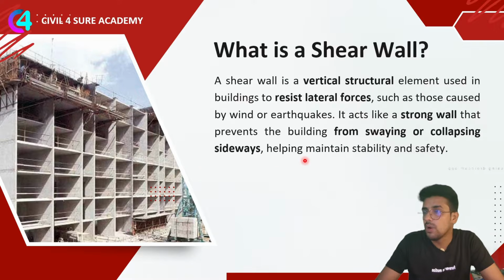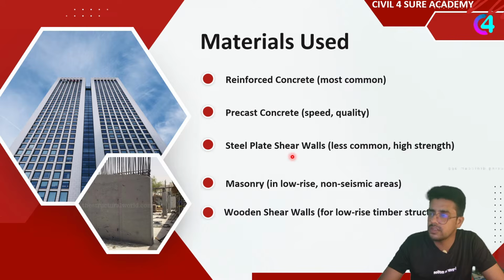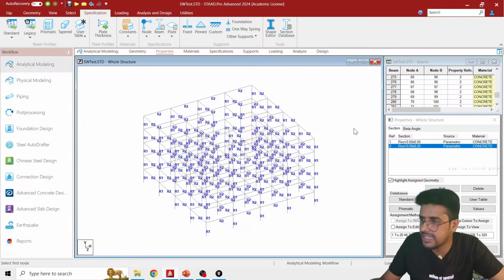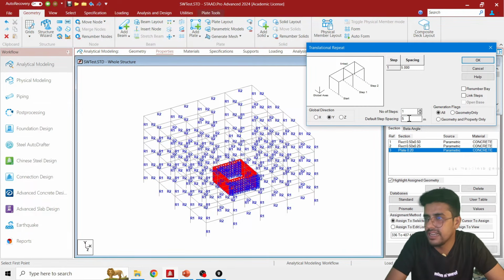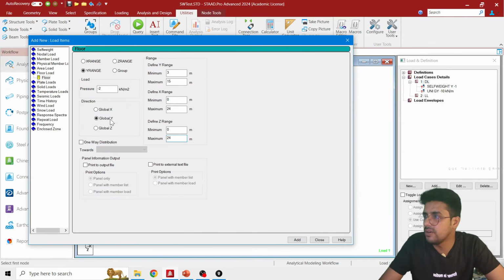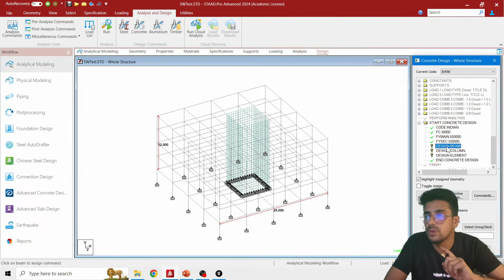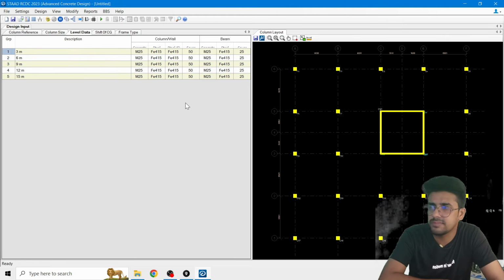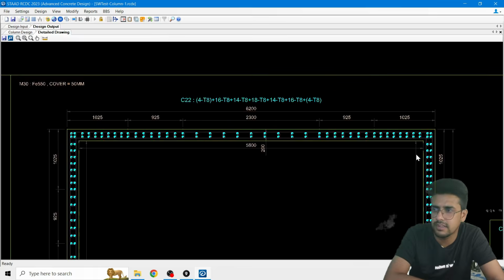Understanding Shear Walls in Civil Engineering | STAAD Pro + RCDC Connect Edition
In this session, we take a deep dive into Shear Walls — from their basic concept to design considerations. Perfect for civil engineering graduates, this presentation covers:
✅ What is a Shear Wall?
✅ Purpose & Function in Building Stability
✅ Types, Shapes, and Materials Used
✅ Forces, Stress Distribution & Failure Modes
✅ Modelling in Staad and Designing in RCDC